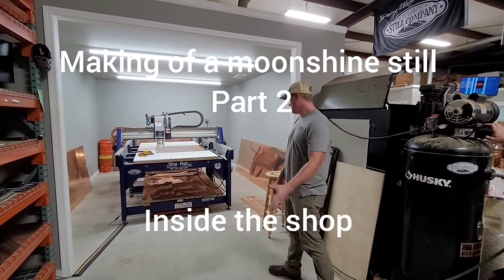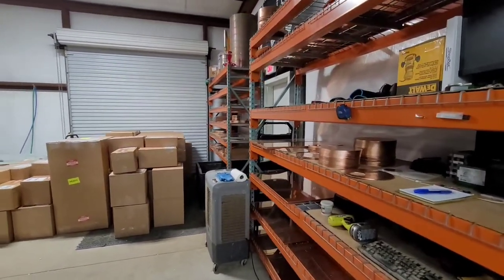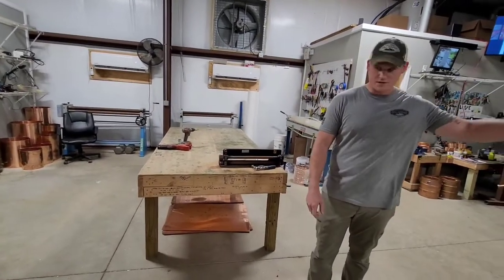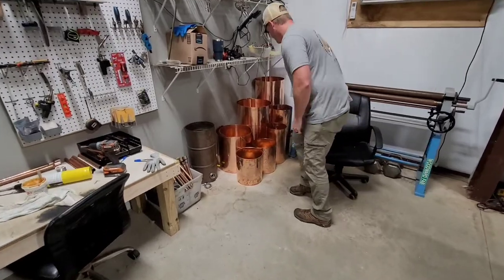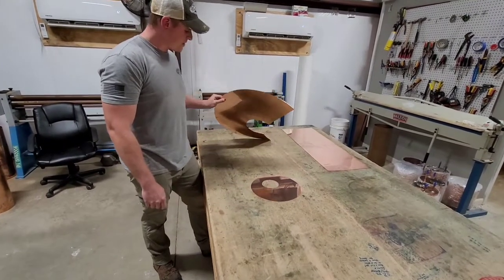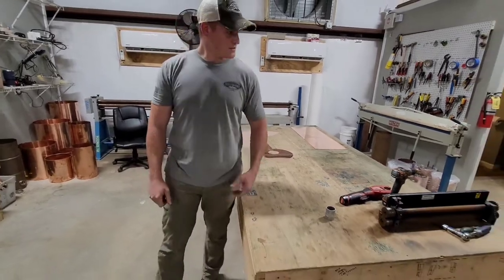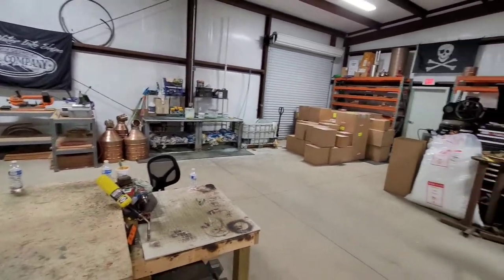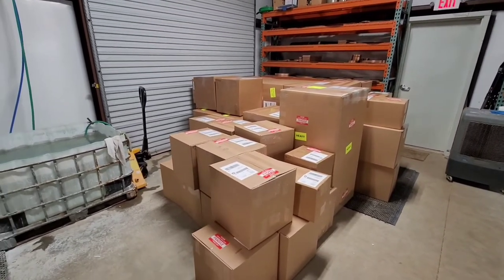Making of a moonshine still Part 2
inside the shop of North Georgia Still Company